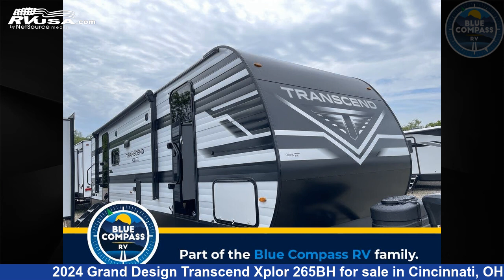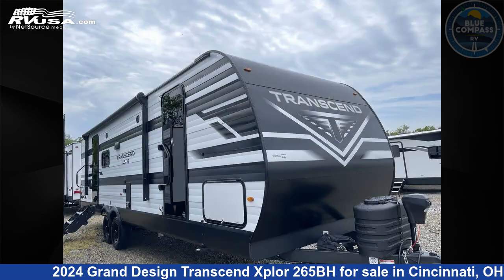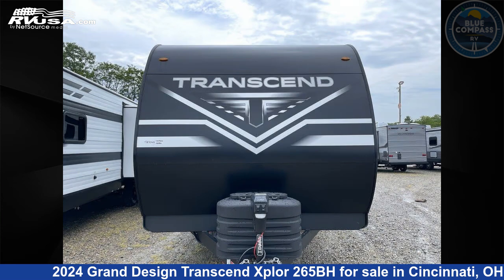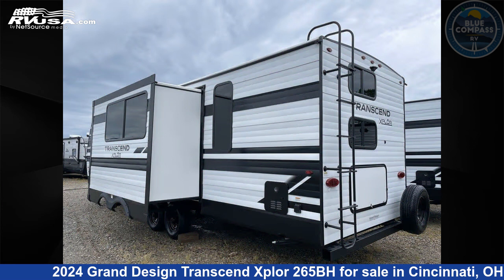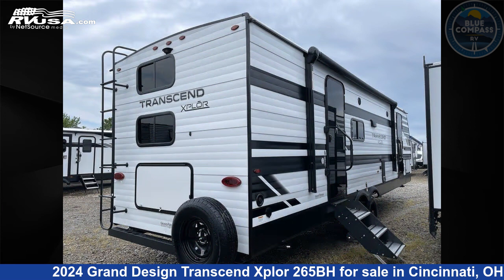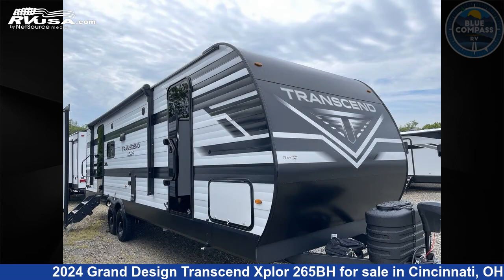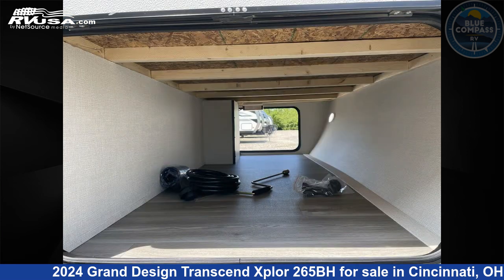Wonderful 2024 Grand Design Transcend Xplor Travel Trailer RV For Sale in Cincinnati, OH | RVUSA.com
This 2024 Grand Design Transcend Xplor 265BH is a Travel Trailer RV. It is located in Cincinnati, OH 45251 and is offered for sale by Blue Compass RV Cincinnati. This New Grand Design Is 32' 0" in length and features sleeps 8, Slideout, and 56 gal fresh water capacity. The floorplan layout of this Travel Trailer features Bunkhouse, Front Bedroom, Two Entry/Exit Doors, U-Shaped Dinette.